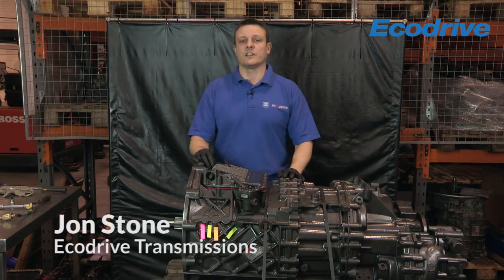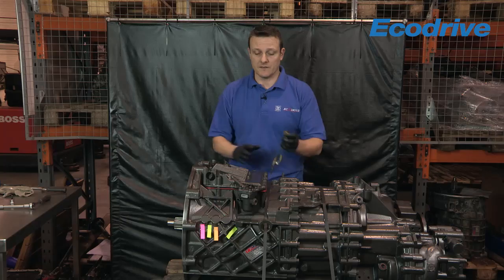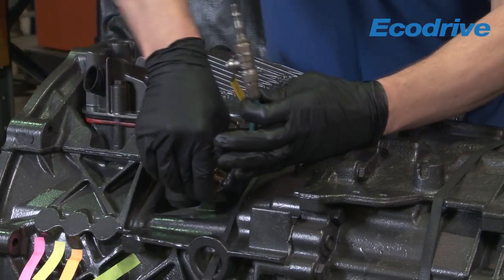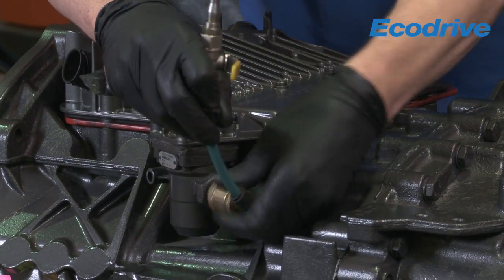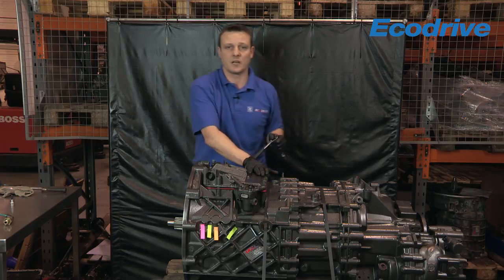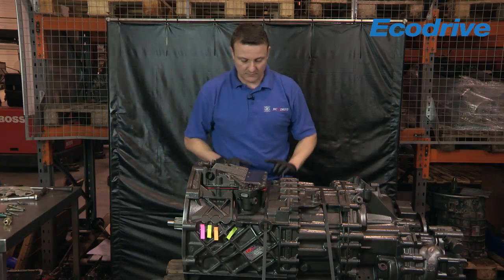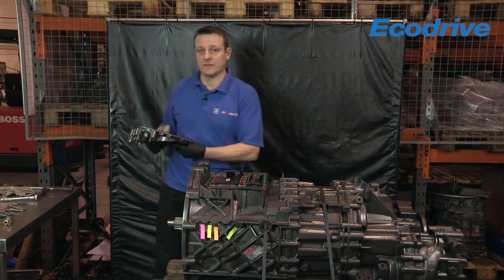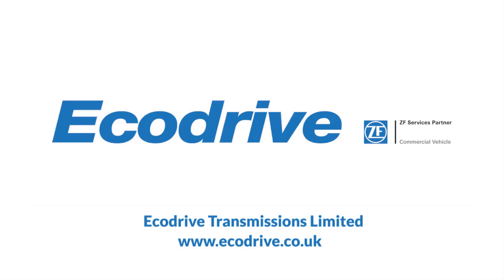Ecodrive Expert Engineers - Detecting and rectifying an air leak on an AS Tronic Shift Actuator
Ecodrive Transmissions Ltd is an approved ZF DriveCentre performing transmission and axle repairs nationwide. Here, Jon Stone explains how you can find and fix an air leak on an AS Tronic shift actuator.